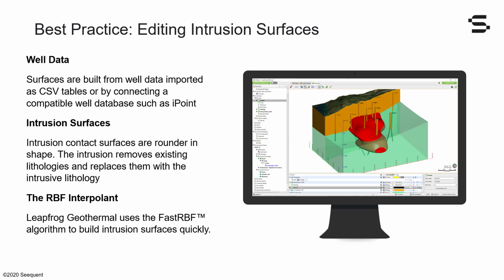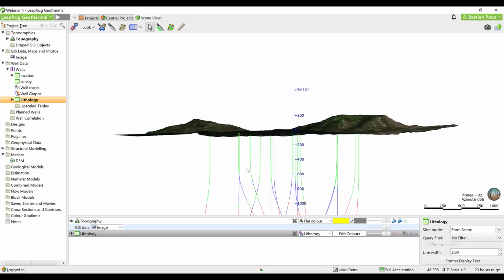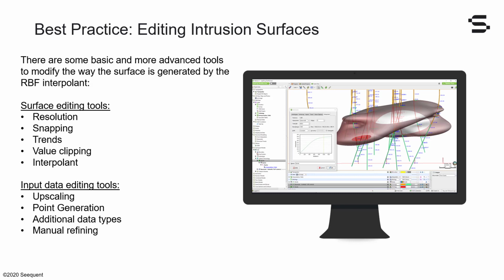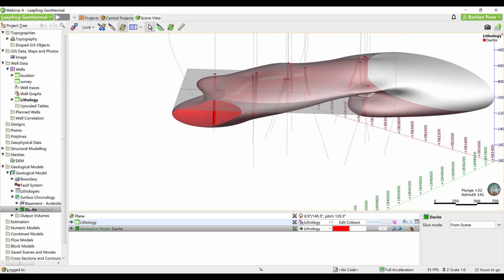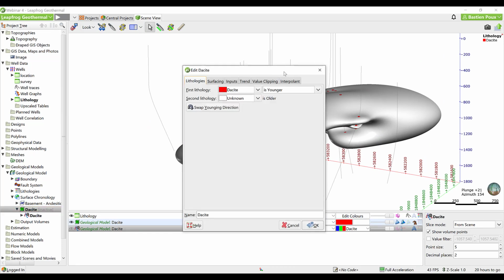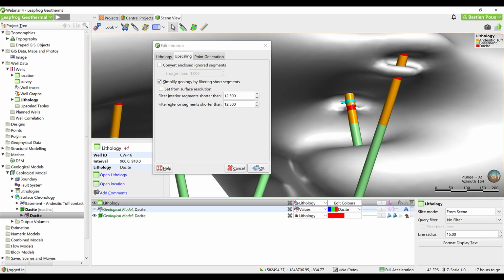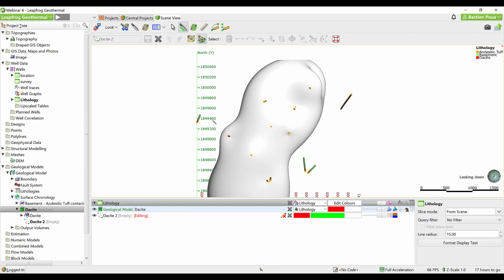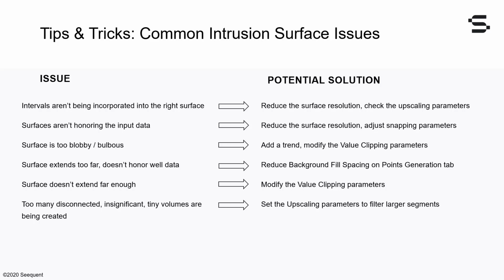Leapfrog Geothermal Best Practice: Editing Intrusion Surfaces Built from Well Data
Learn how to edit intrusion surfaces built from well data, using a variety of tools available in Leapfrog Geothermal.

If you would like to follow along with this workflow, visit MySeequent to access the dataset that accompanies this webinar